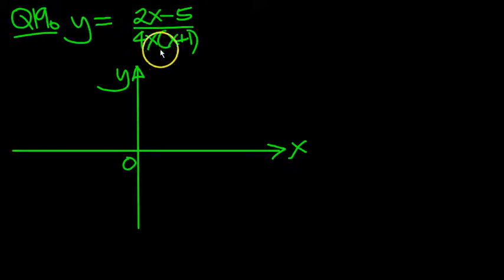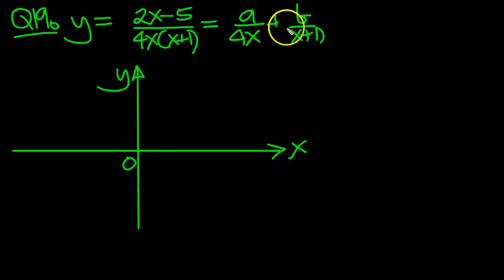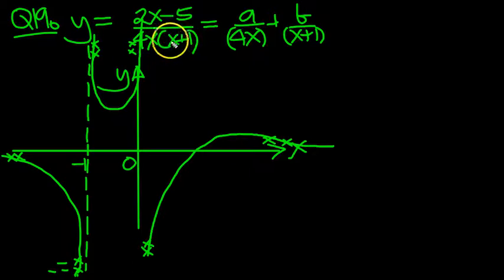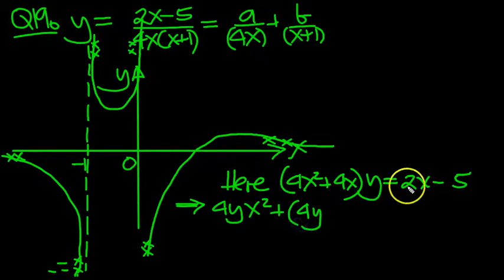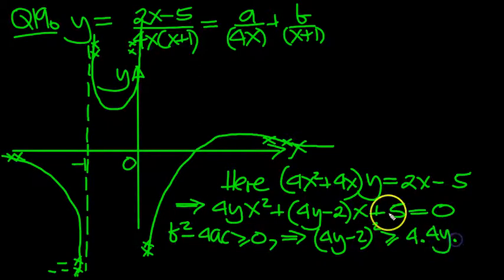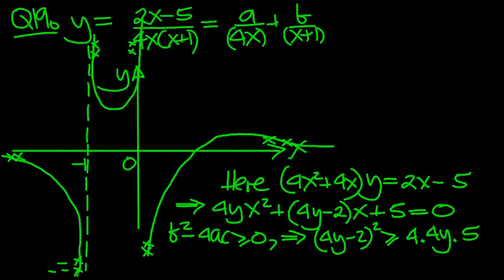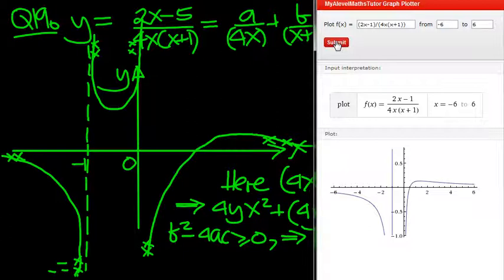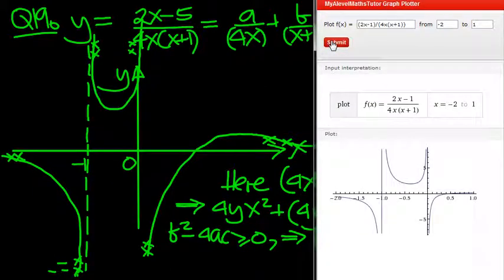Curve Sketching Q19